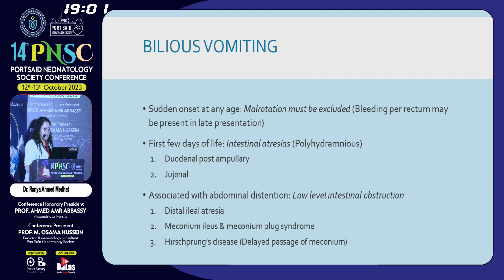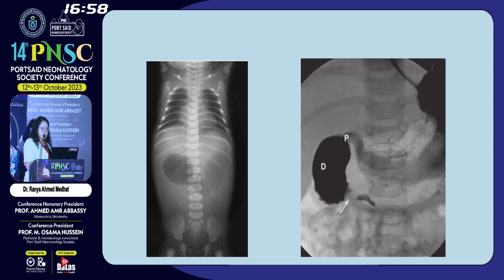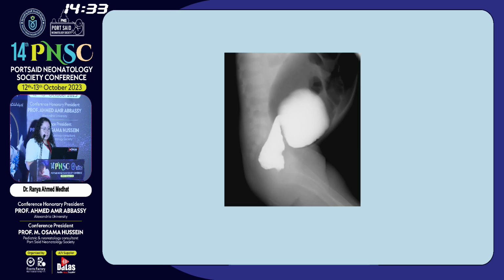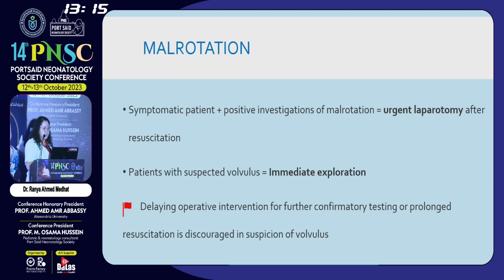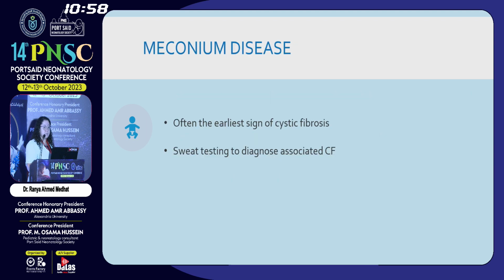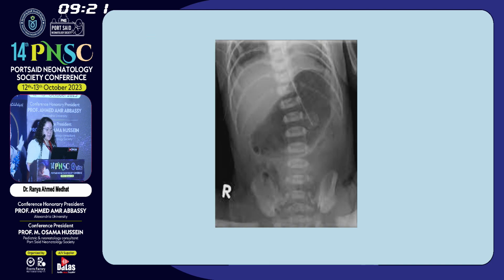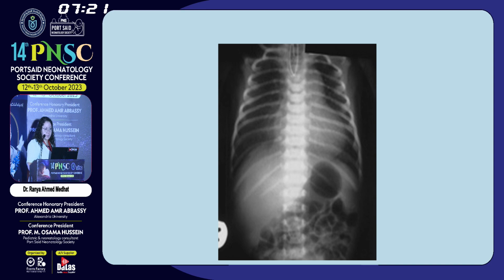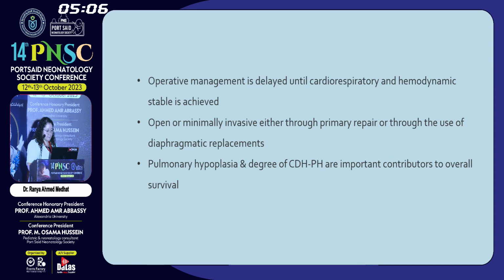Dr Ranya Ahmed Medhat Guide to neonatal emergencies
ورشة عمل جراحة الأطفال خلال المؤتمر
🥇د.رانيا احمد مدحت مدرس مساعد جراحة الأطفال. كلية الطب بجامعة عين شمس الرابع عشر لجمعية بورسعيد لحديثى الولادة
 Guide to neonatal emergencies